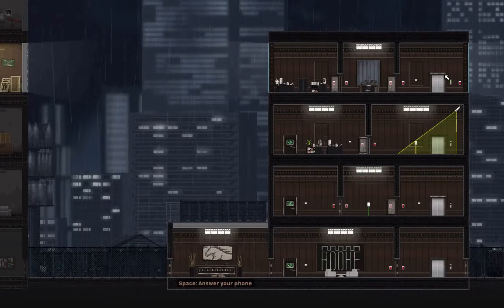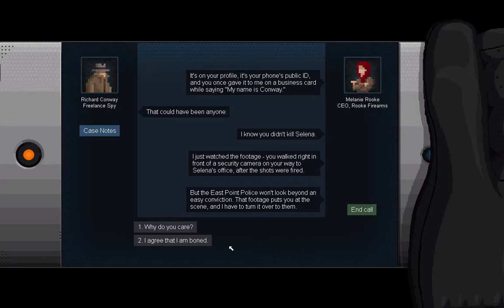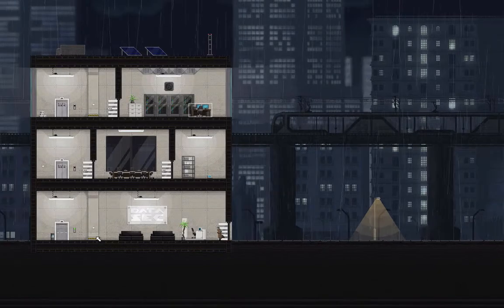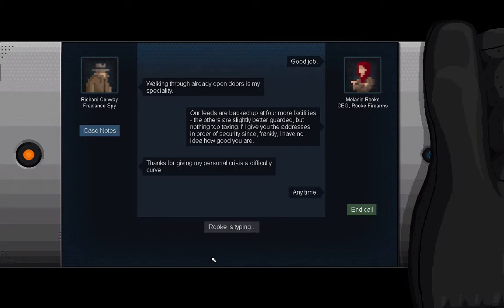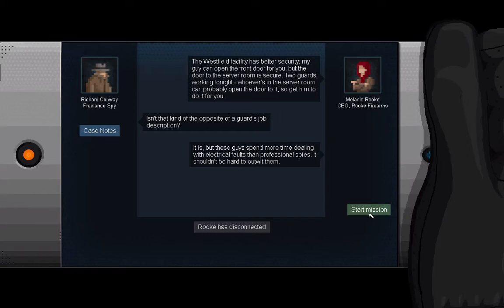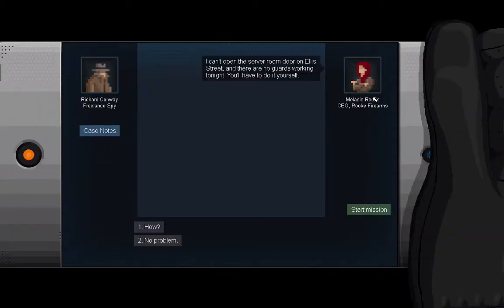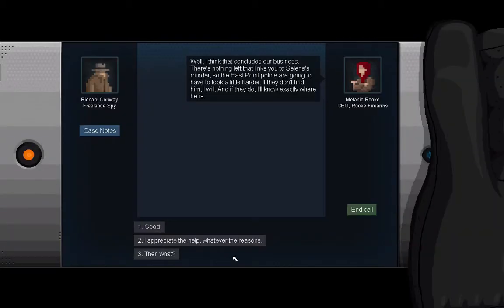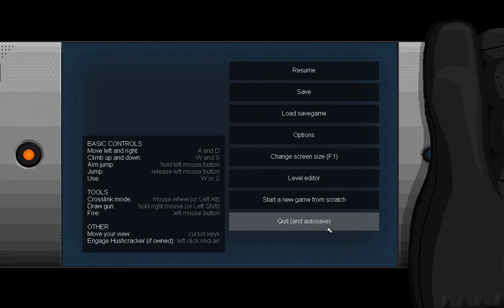Let's Play Gunpoint Episode 1: Back on up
Gunpoint, the game without many guns!  This is a great stealth puzzle game by Tom Francis.  We start by dodging a murder charge!